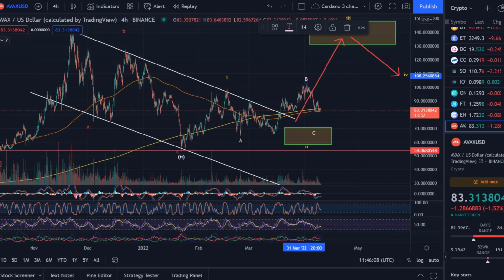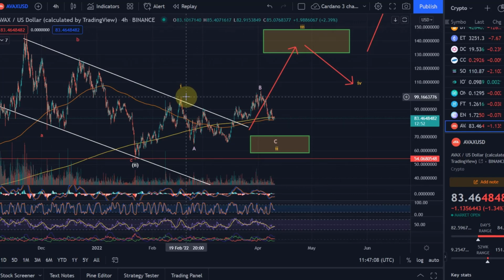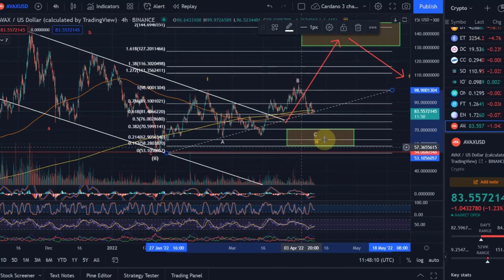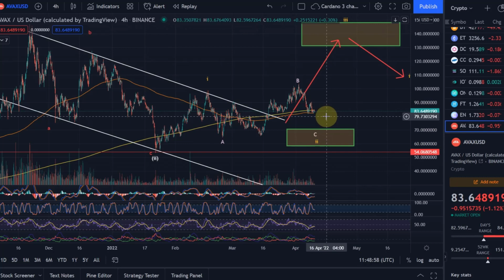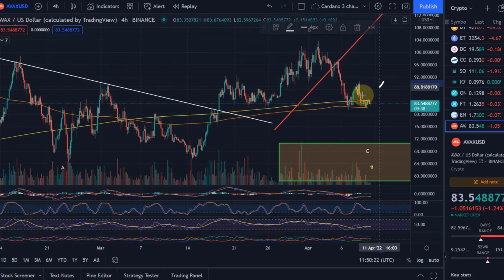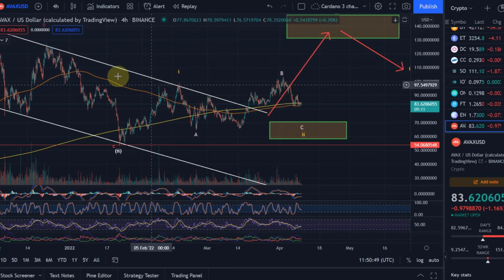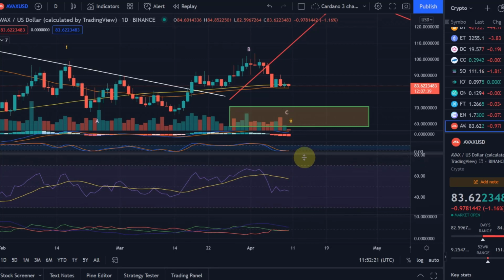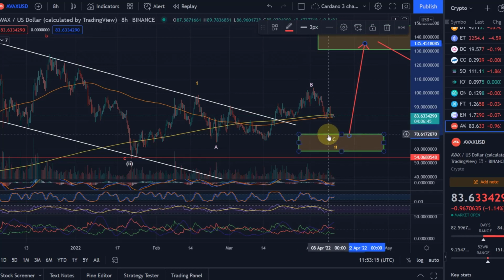Avalanche AVAX Price News Today - Technical Analysis Update, Price Now, Price Prediction!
Avalanche AVAX Price News Today - Technical Analysis Update, Price Now and Price Prediction! In this video I talk about the cryptocurrency AVAX (Avalanche) and talk about the price and if the uptrend is likely to continue. I carry out a brief technical analysis.